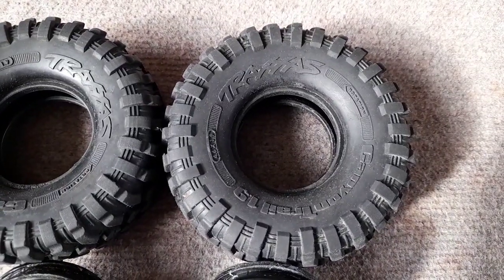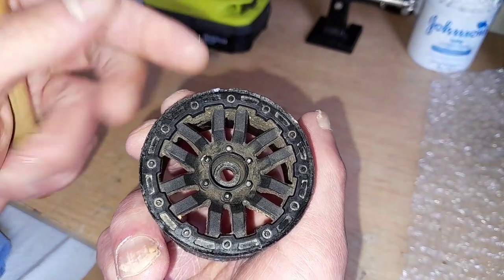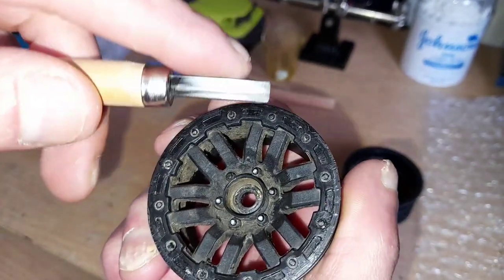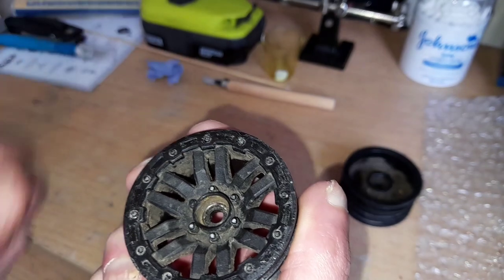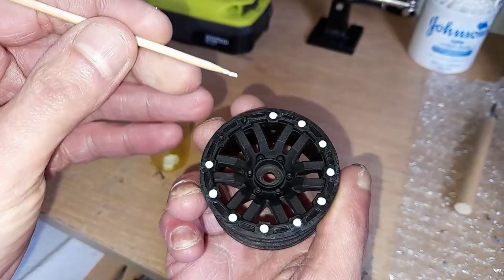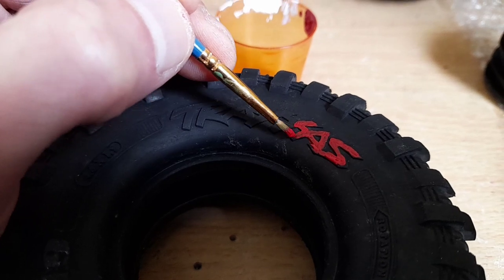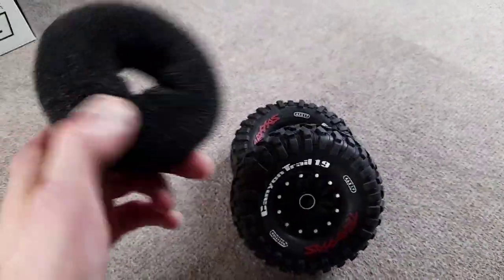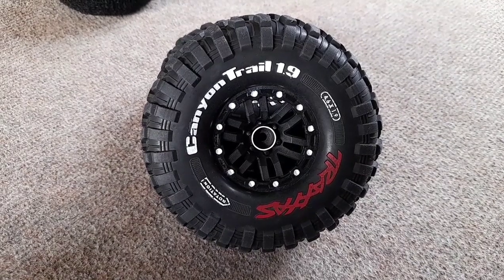RC wheel/tire transformation TRX4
Here's a little restoration of a good set of tires, the rims were fairly hammered but I could still see life in them. So with a little thinking outside the box I conjured up this idea, which to me made perfect sense.